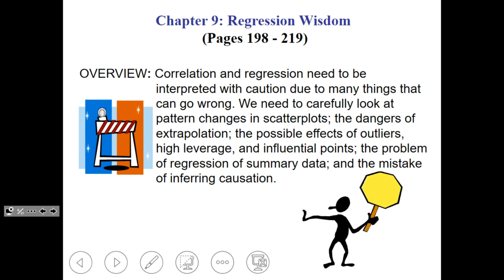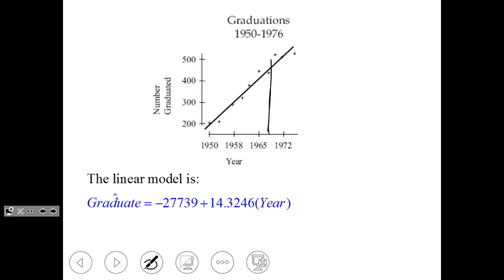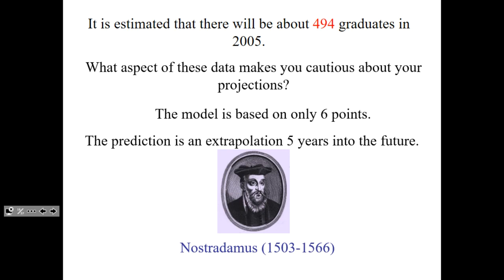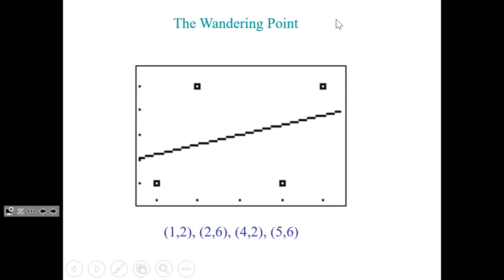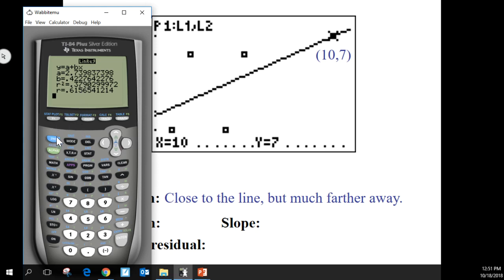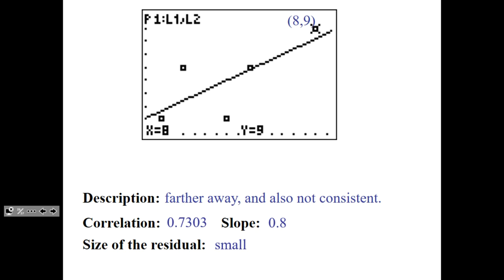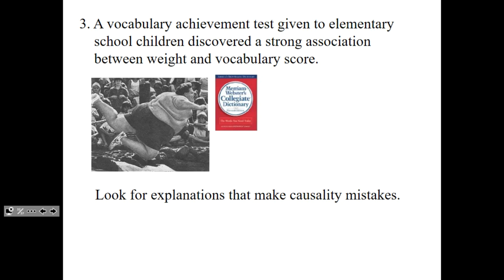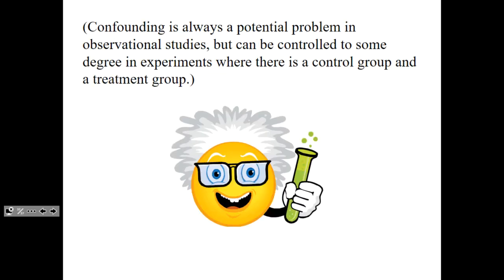Chapter 9 Regression Wisdom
More on regression, residuals, leverage, and a little about lurking variables.